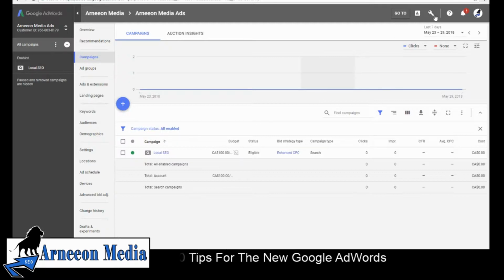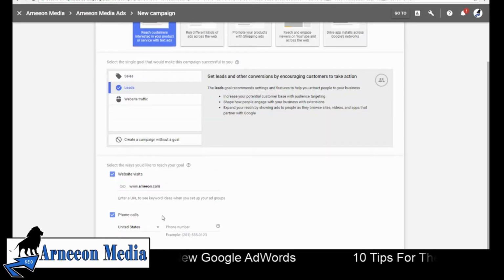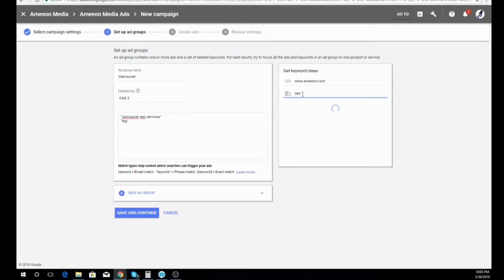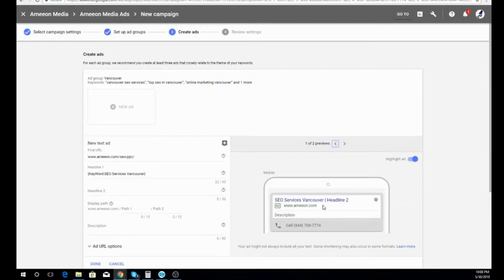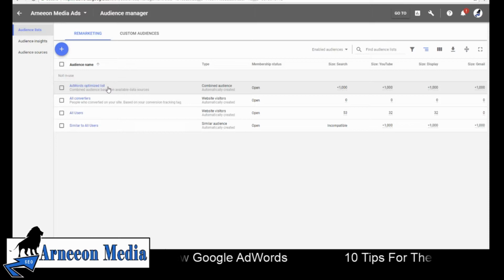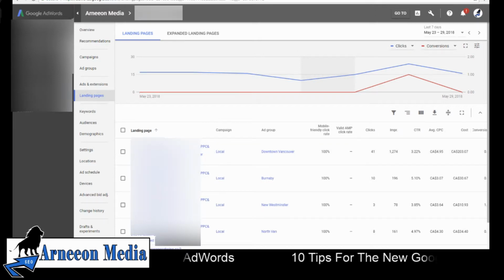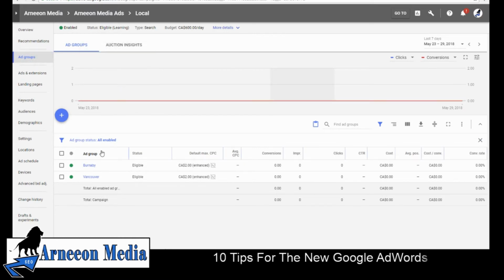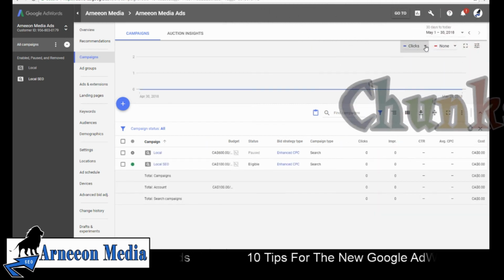New AdWords - Top 10 Tips To Make The Switch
Google AdWords is officially changing its platform to the New AdWords interface by end of 2018. This is my Top 10 Tips that may help you like the New AdWords enough to make the switch now!

Join the Discussion in "The White Hat SEO and Digital Marketing Sounding Board" Facebook Group

01:50  Tip #1 - Keyword Planner Is Back
04:50  Tip #2 - Campaign Setup Functionality
10:45  Tip #3 - Ad Group Stacking
14:35  Tip #4 - Ad Stacking
17:34  Tip #5 - Ad Copy Copy
20:23  Tip #6 - New Audience Manager
24:06  Tip #7 - Landing Page Analysis
25:24  Tip# 8 - Custom Saved Column Filters
29:20  Tip # 9 - Notes On Your Stats Charts
32:30  Tip #10 - Time Window Chunks